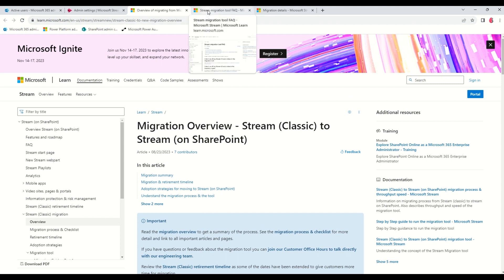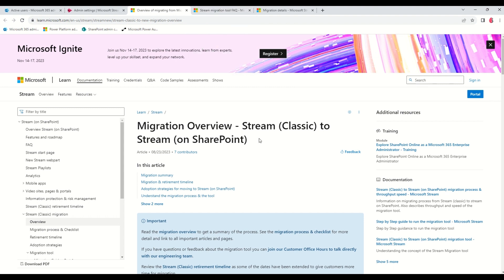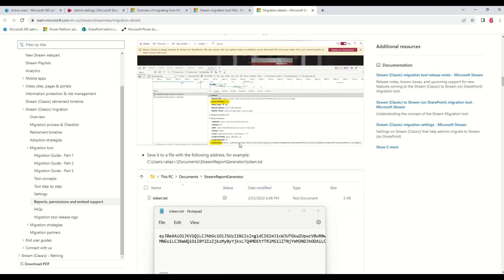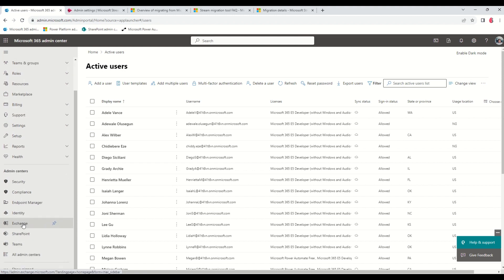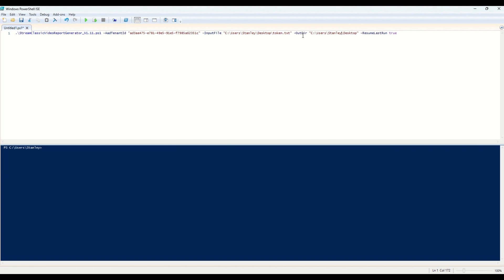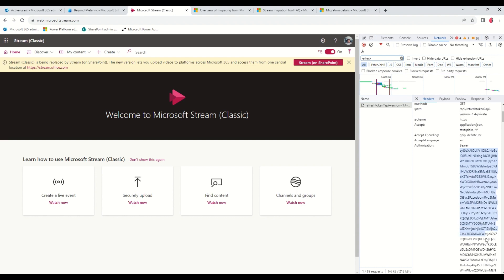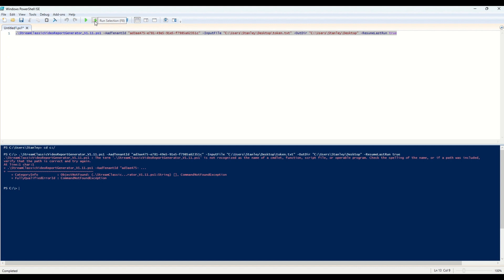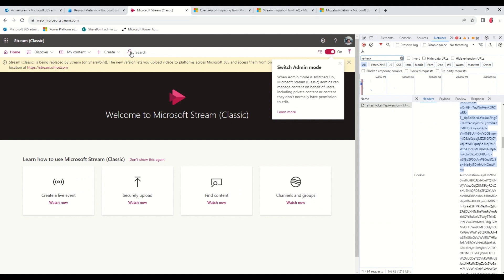How to Generate Stream Classic Inventory Report for SharePoint Stream Migration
In this comprehensive tutorial, we're diving deep into the process of generating a Stream Classic Inventory Report, a crucial step for a successful migration to Stream on SharePoint. Whether you're an IT professional, content manager, or simply someone interested in optimizing your video assets, this video is for you.

🔥 Key Takeaways: 🔥

Insights Before Migration: Learn why creating an inventory report is essential for gaining insights into your existing video content.

Step-by-Step Guidance: We'll walk you through each step of the process, making it easy to follow along.

Data-Driven Decision Making: Discover how the information in your report can inform your migration strategy and content management.

Optimize Your Video Assets: With the knowledge gained from the report, you can make the most of the powerful Stream platform in SharePoint.